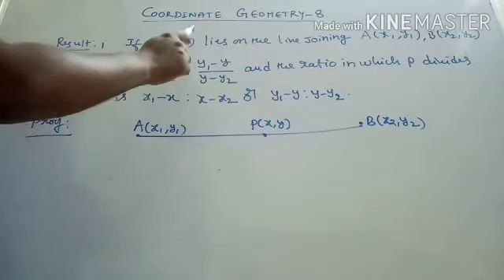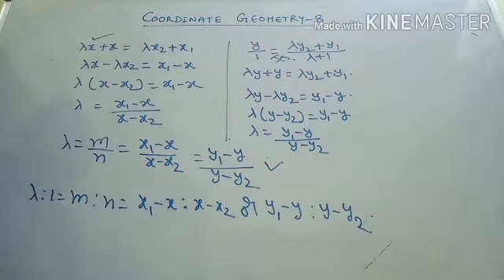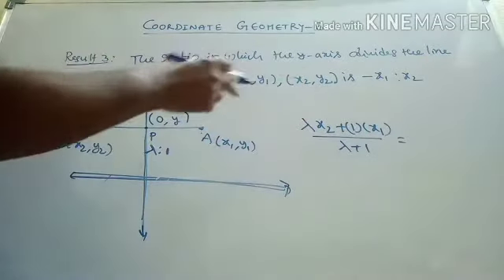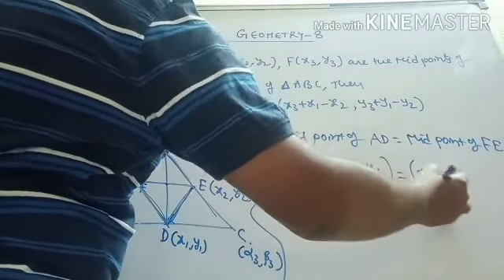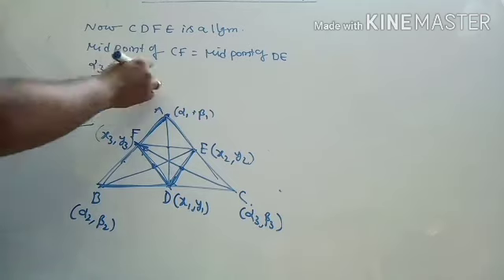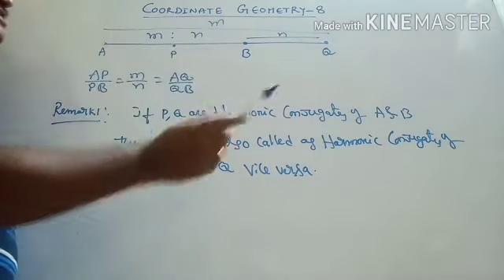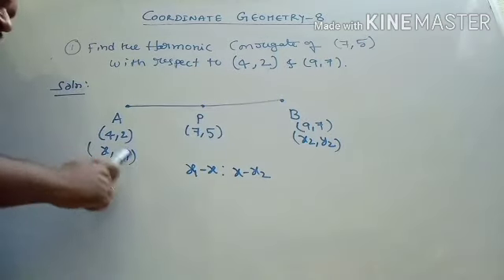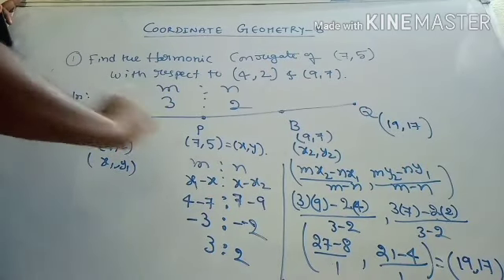Coordinate Geometry 8